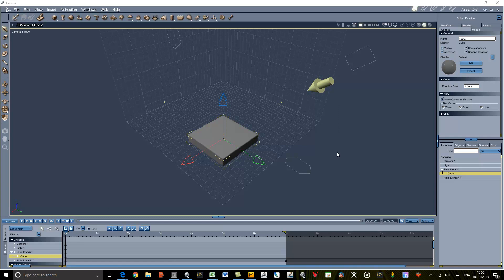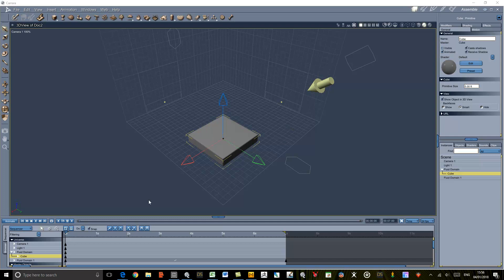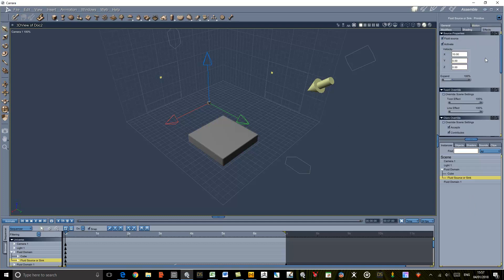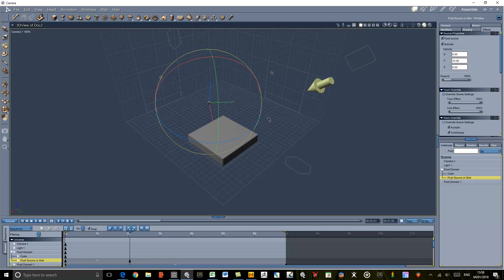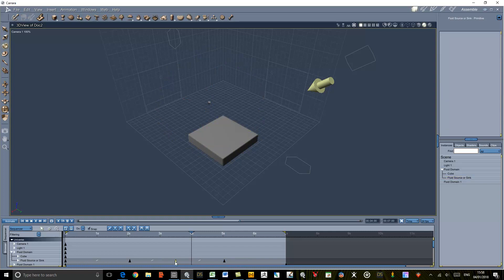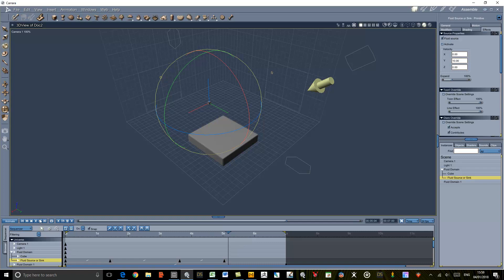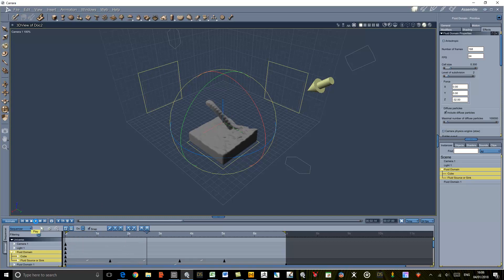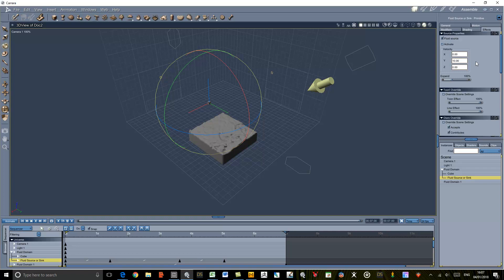Fluidos Source Demo and Tutorial for Fluid Sim in Carrara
A quick demo and tutorial to show the use of Fluid Sources in the Fluidos Fluid Simulation plugin for Carrara.